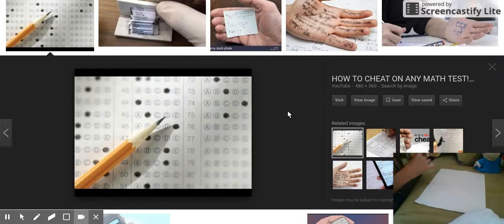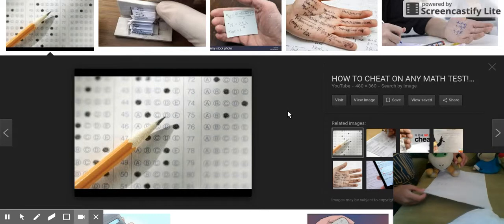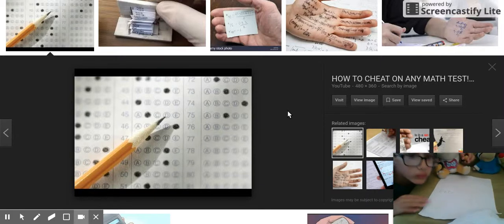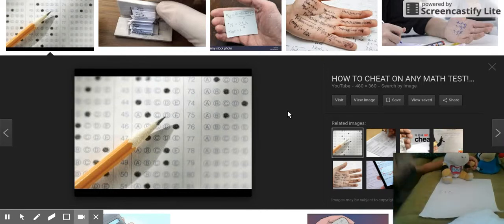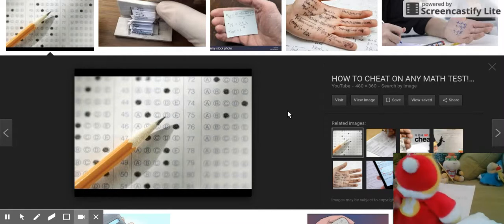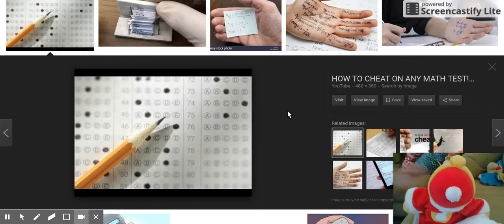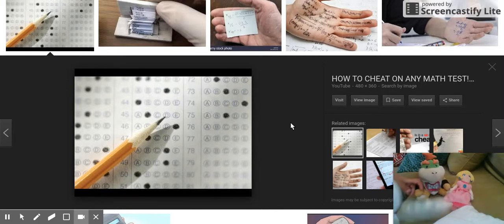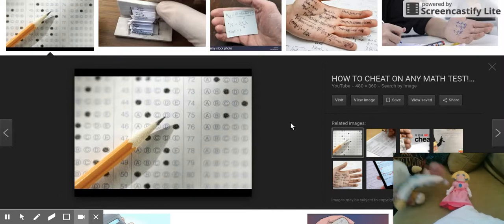bowser juniors luck streak!